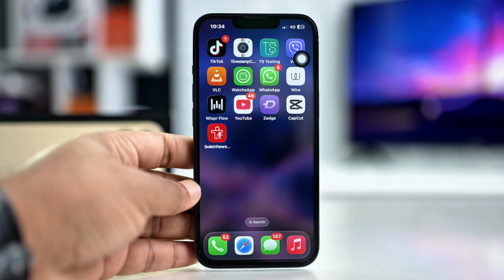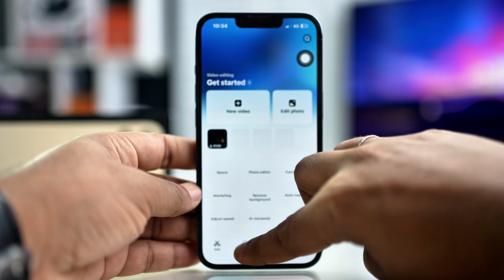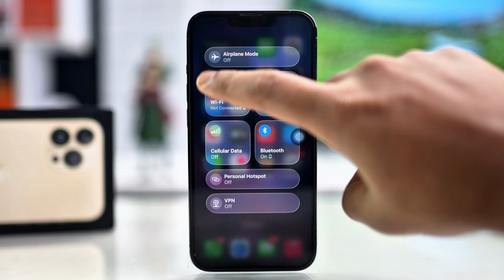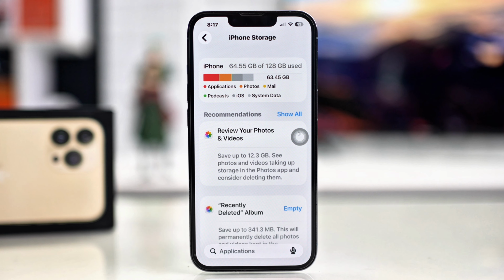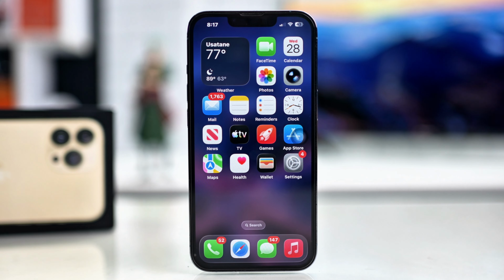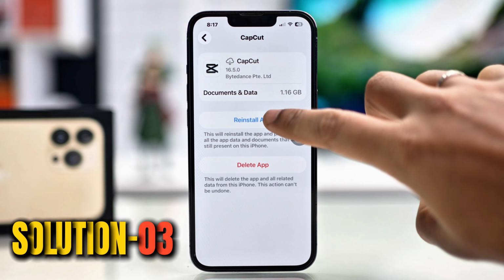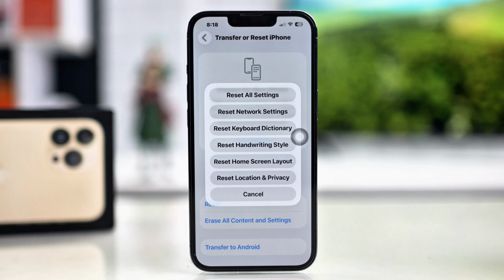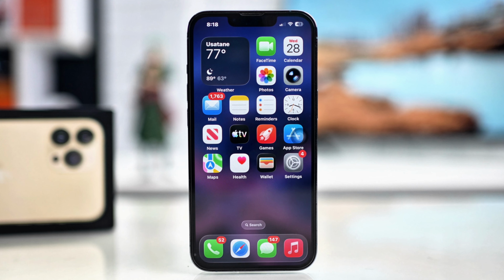How To Fix CapCut App Not Opening AFTER INSTALLING From App Store on iPhone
Are you struggling with the CapCut app not opening or CapCut not working on your device after installing it from the App Store?

In this video, we share proven steps you can use right now to fix download errors, get CapCut showing back in the App Store, and make sure it installs correctly on your iPhone or Android.

We’ll walk you through checking storage space, updating your device, resolving region restrictions, and forcing fresh installations so you can start editing smoothly again. Whether the root cause is compatibility, App Store visibility, or installation glitches, this tutorial breaks it down into simple, actionable steps.

You’ll learn how to troubleshoot CapCut download problems, fix the App Store not showing CapCut, and get your editor up and running without losing your edits. Don’t miss these fixes if you want to install CapCut on iPhone successfully and solve those app launch errors.

Hit play, follow along, and get CapCut working today!